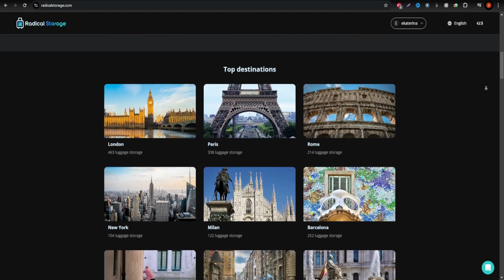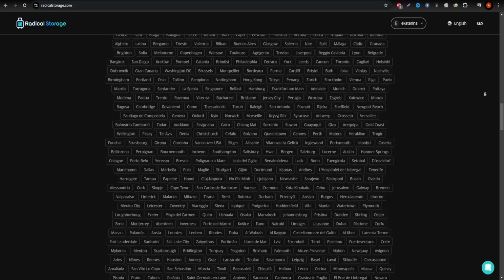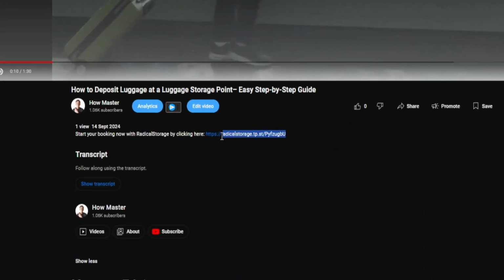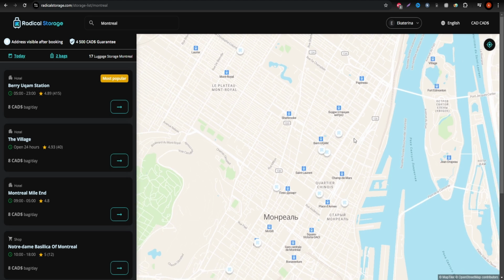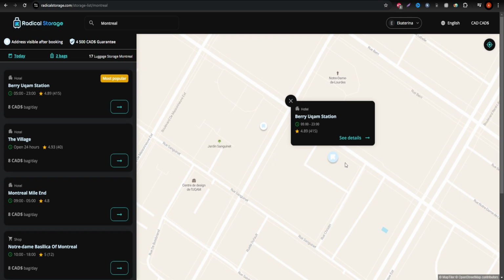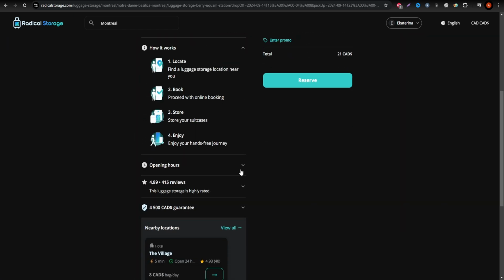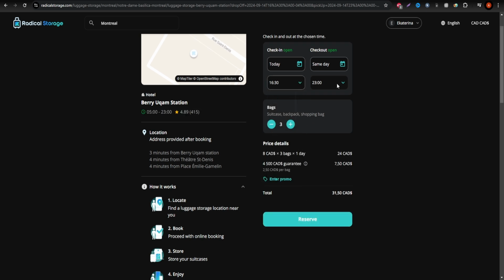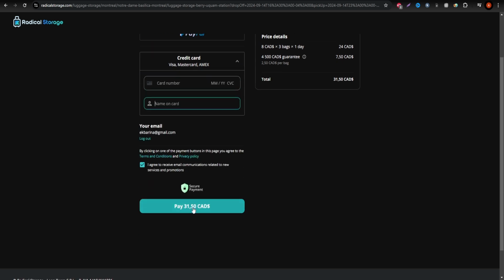How to Deposit Luggage at a Luggage Storage Point in Montreal – Easy Step-by-Step Guide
Need to store your luggage in Montreal? With RadicalStorage, you can safely leave your luggage at a trusted storage point while you enjoy exploring the city. In this guide, we’ll explain how to easily find a luggage storage point in Montreal and securely store your bags. Follow the instructions to drop off your luggage and experience Montreal without the burden of carrying your bags!